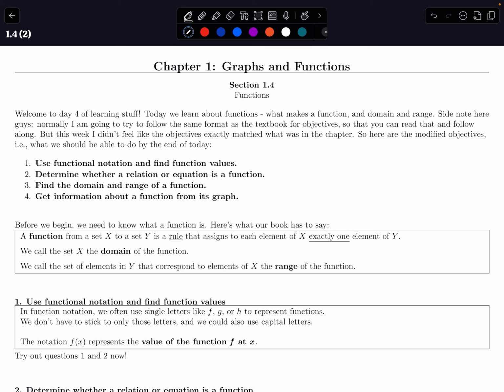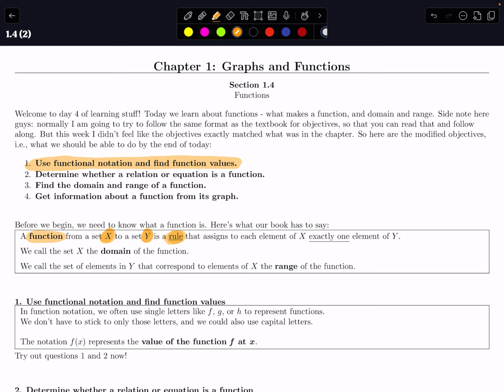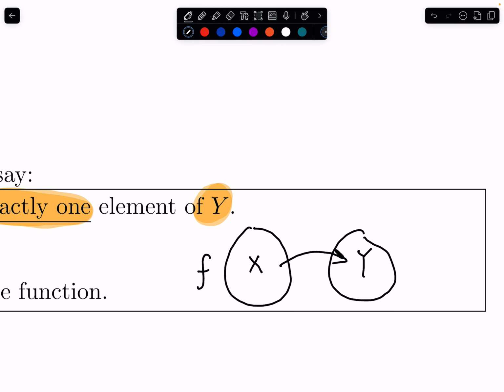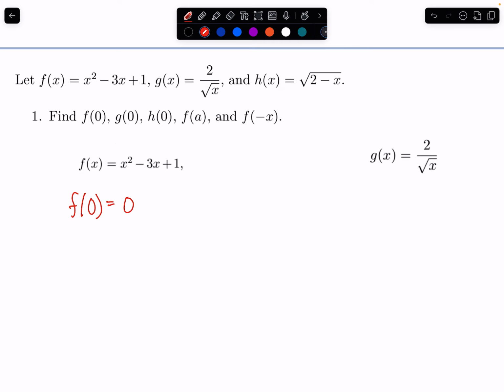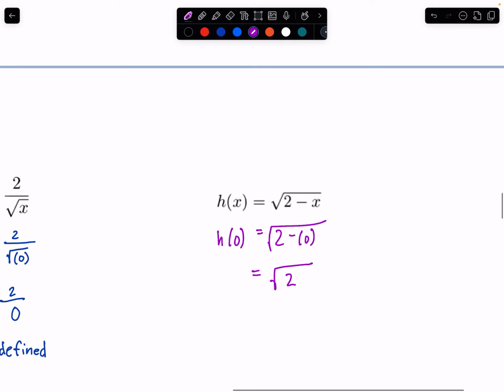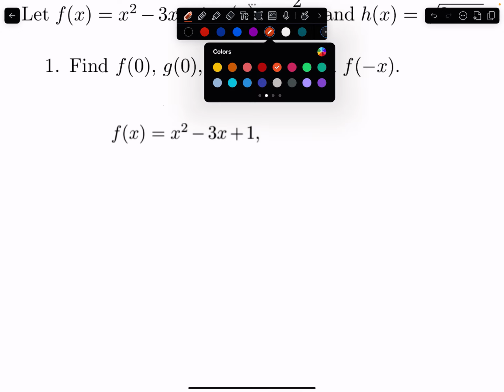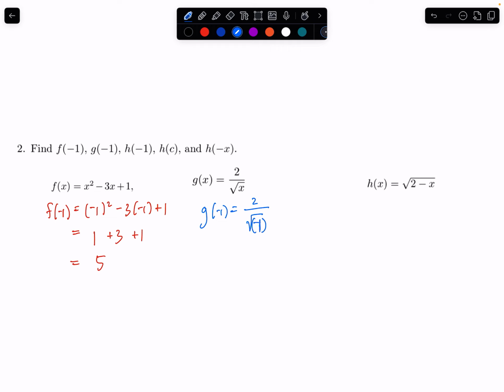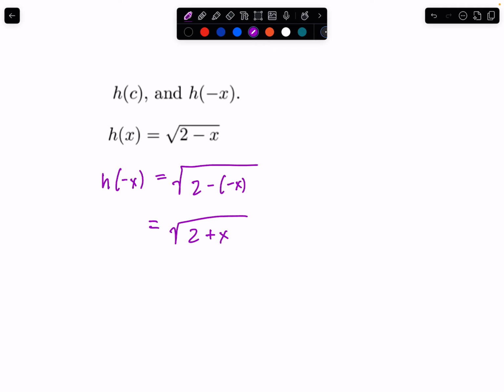1.4 (part 1 of 4)